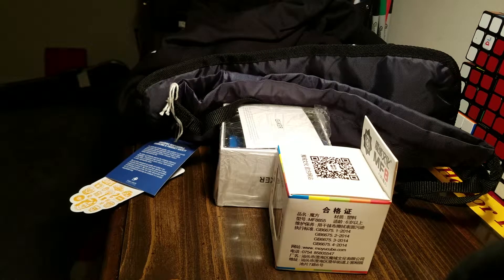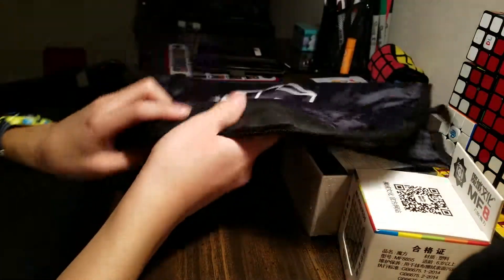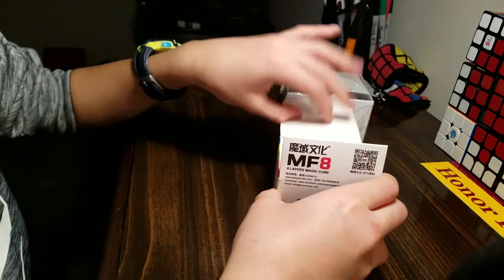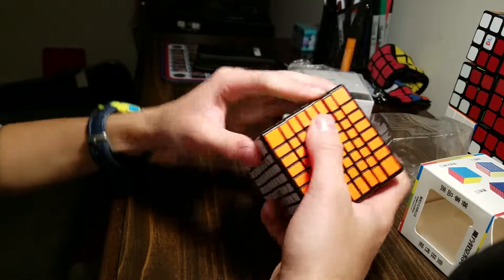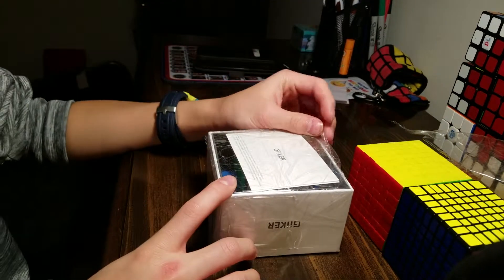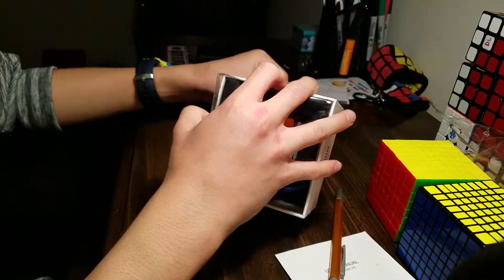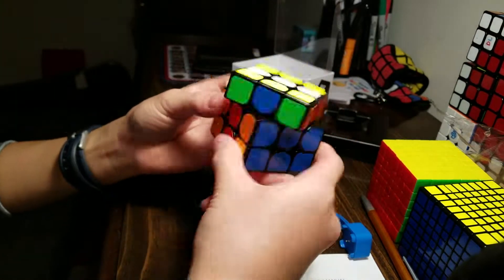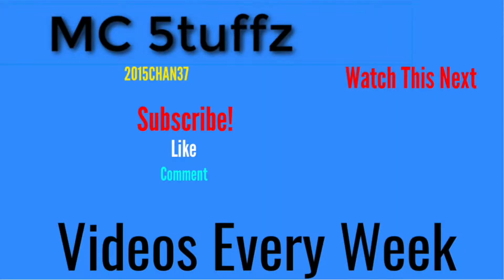B Day Unboxing (100+ Dollars)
I will be making a video on the 8x8 and on the Giiker cube later.

Hi guys this is MC 5tuffz, I’m an American speedcuber who also enjoys uploading creative content on youtube. I have been to many official cubing competitions in the past 3 years. My main events are the NxNs. If you have any questions or video recommendations, then leave it in the comments below.